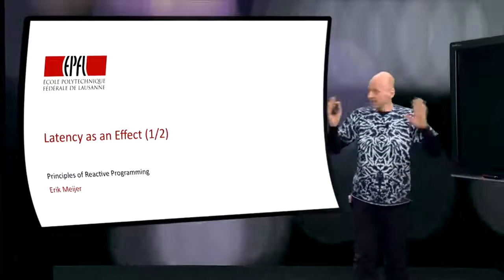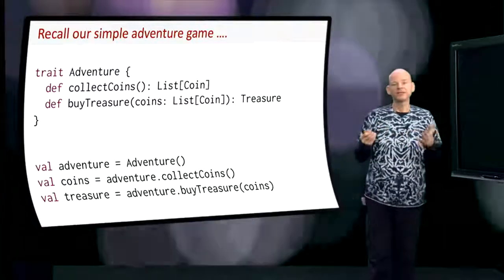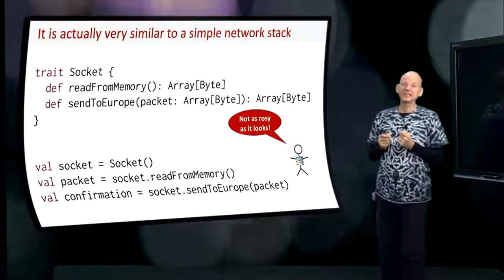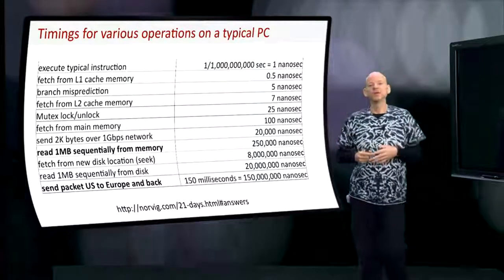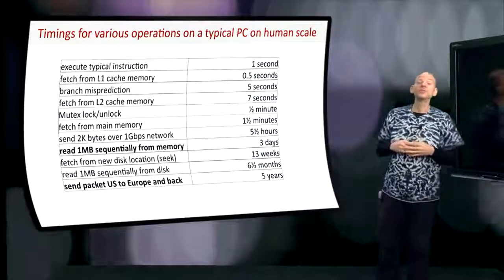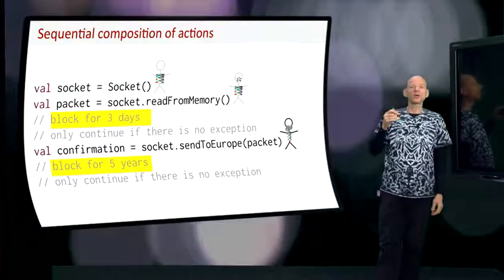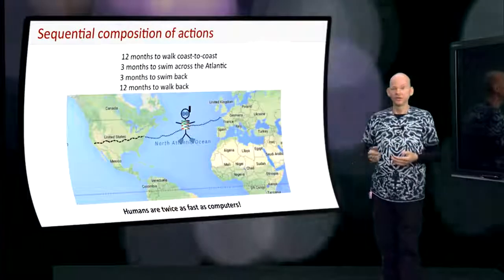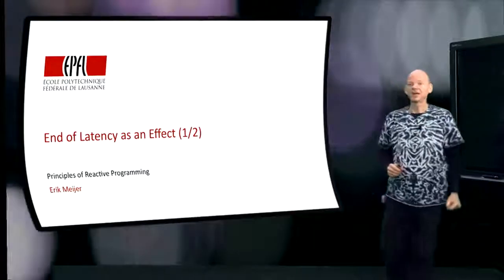4.4 Latency as an Effect 1